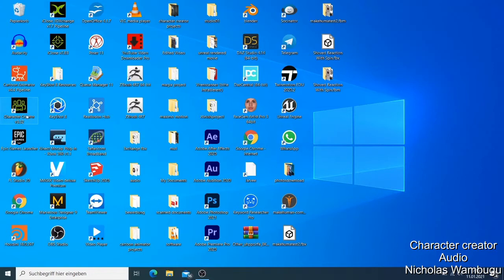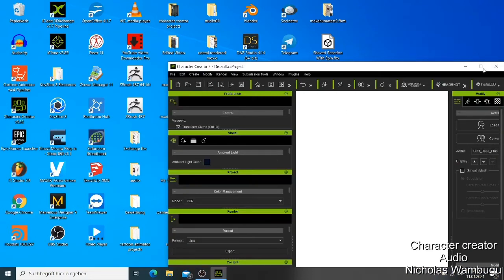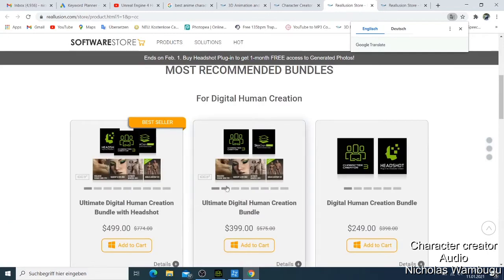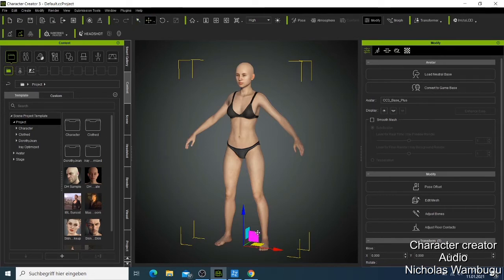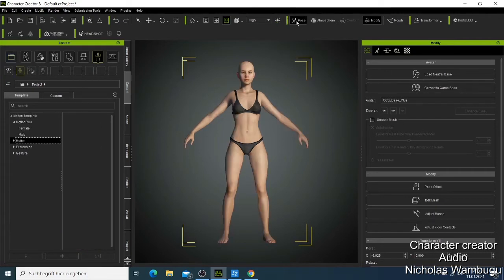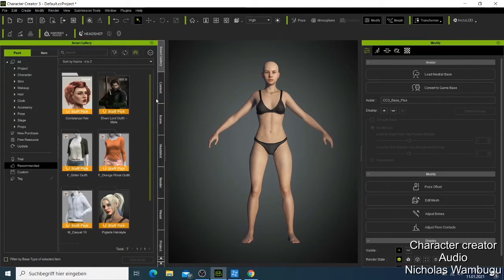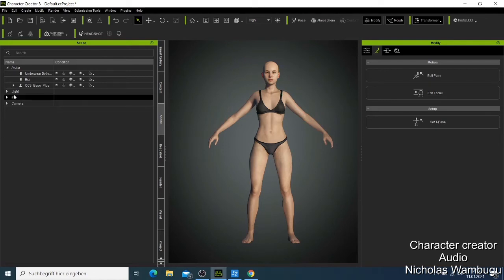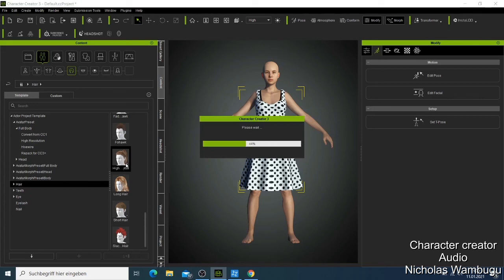Character Creator - Anime character creator using 3d character creator software.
On this video I am going to teach you how to get started with your character creator software, the layout and things you need to know when using a character creator software.